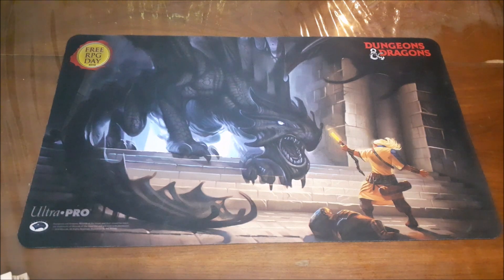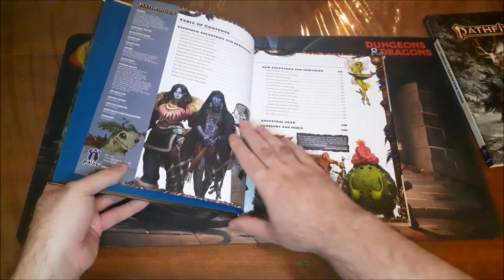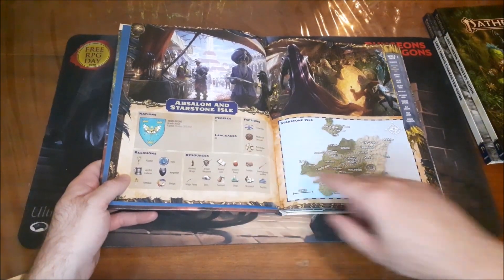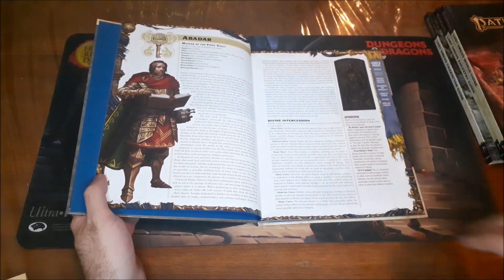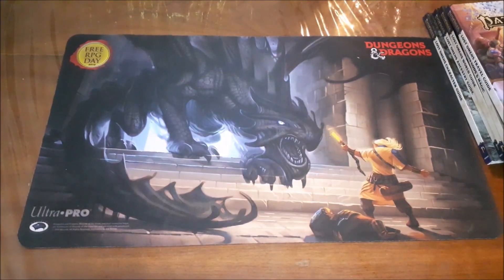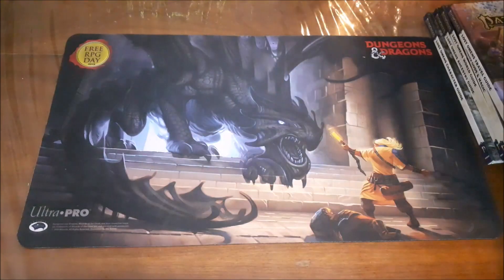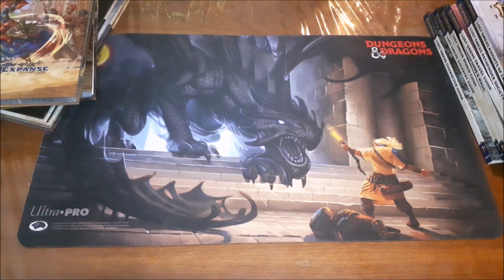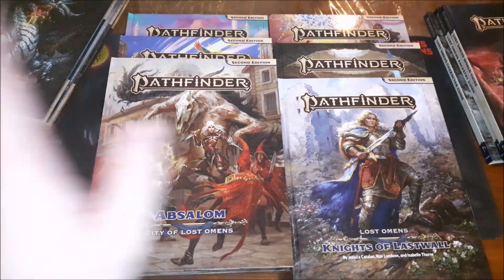Pathfinder 2nd Edition Lost Omens Buyers Guide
The Lost Omens product line consists of some of the greatest world building supplements I have seen in quite some time. All these books make for great reads that can enhance your games with their abundance  of details. This video is my suggestion as to the order you may want to consider picking these books up, ultimately though you really can't loose with any of these!